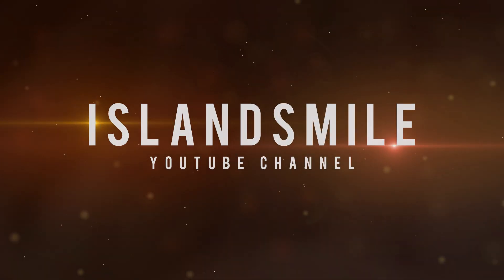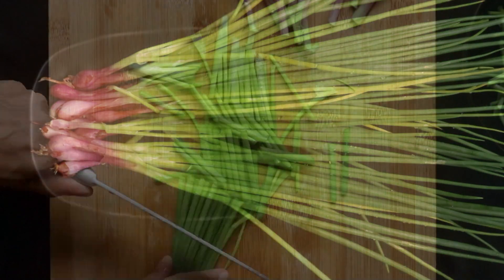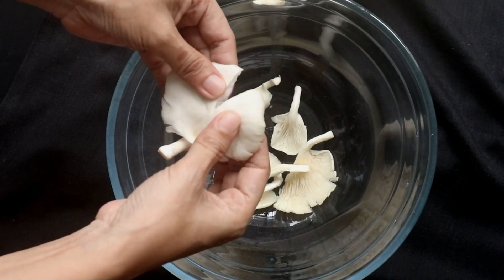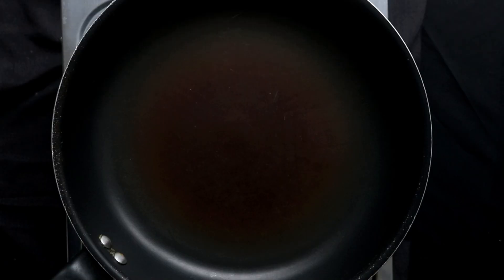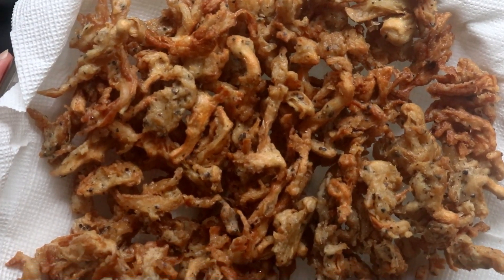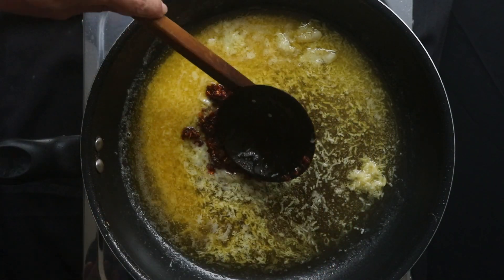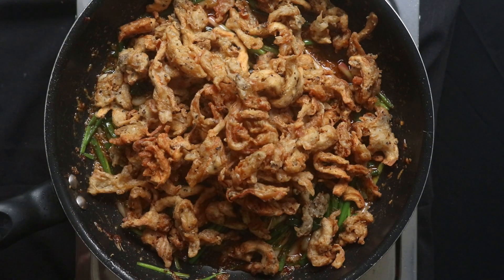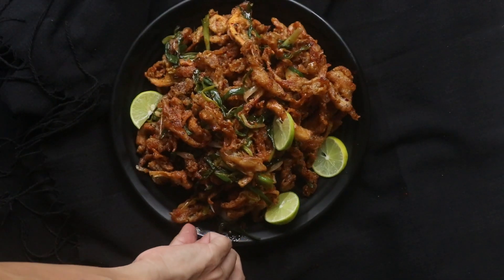Sri Lankan hot buttter mushroom stir fry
HOT BUTTER MUSHROOM STIR FRY

Battered fried mushrooms tossed in a garlic butter sauce and chilli paste are all it takes to make these hot butter mushrooms.

Ingredients to make hot butter mushroom fry
2 packs of oyster mushrooms
1 egg(read substituting ingredients above for a completely vegetarian version)
1 and 1/3 cup cornflour
1/2 teaspoon of turmeric
2 teaspoons of black pepper powder
1 teaspoon of salt
2 cups of oil
6-7 spring onion stalks (these could be 5-7 individual stalks)
1/2 a cup of butter(substitutes for a fully vegetarian version given above)
1 and 1/2 tablespoons of minced garlic(about 4-5 garlic pods minced)
1 and 1/2 tablespoons of chilli paste(substitute for vegetarian version given above)
1 tablespoon of lime juice

More recipes can be found on my recipe website islandsmile.org

PINTEREST Lankan Hot butter mushroom stir fry